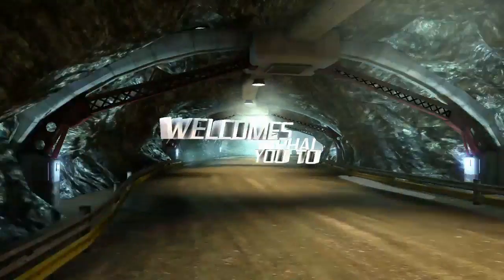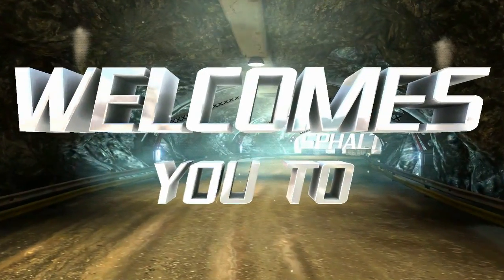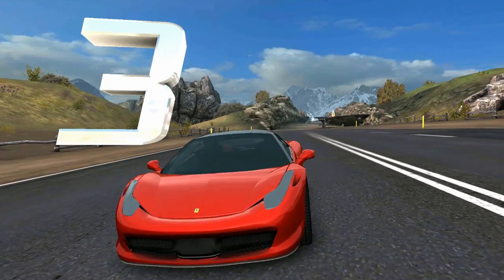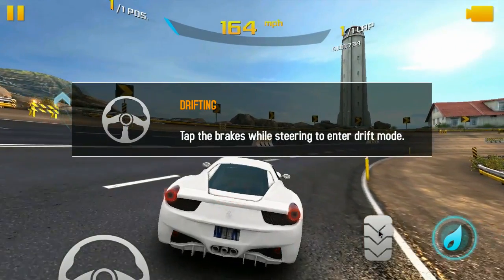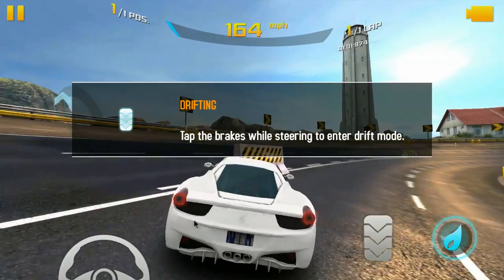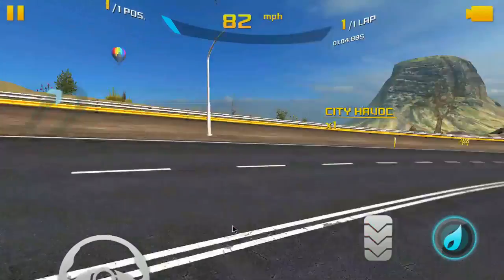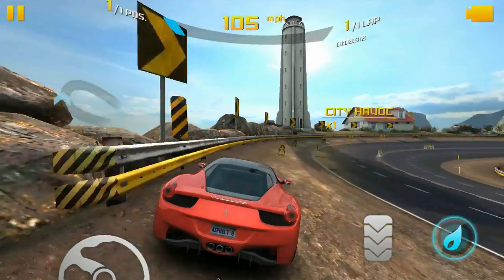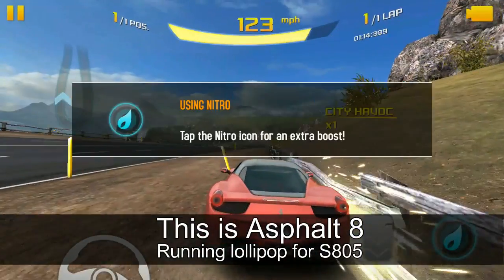MXQ AMLOGIC S805 ANDROID 5.1.1 LOLLIPOP - Installation Trouble Shooting Guide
**All credit for this firmware goes to the developer Abdul_pt, over on freaktab**

Please see below for a link to our original install video

Originally aimed at the TV box, known as the K1

We did a video on abduls S805 lollipop a few months back and since then, our subscribers and ourselves have encountered a few installation issues - In this video we try to address this.

We cannot stress enough that if your unsure what you are doing with these devices DO NOT ATTEMPT THIS.

We strongly advise against trying this out, if your unsure or if you have the following devices M201D MXQ / BEELINK MXQ  - We have tested on our our own HD18Q hardware and it works, we do not no if it will work on yours.

LibreELEC is a much more developed system and is far more safer to try, as it can be dual booted from your MXQ S805 TV box

Gearbest Links To Amazing Deals and Awesome New Tech

Here we have a page dedicated to Coupons codes for Gearbest, you can find all the latest codes available for TV box’s right

Budget Android Nougat TV Box’s - ‘1GB - 2GB Ram’

Come Say Hello At The MXQproject.com